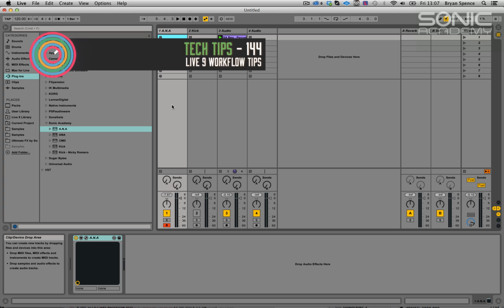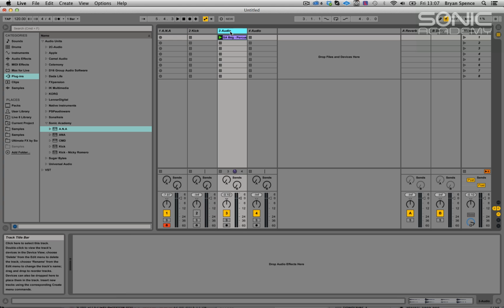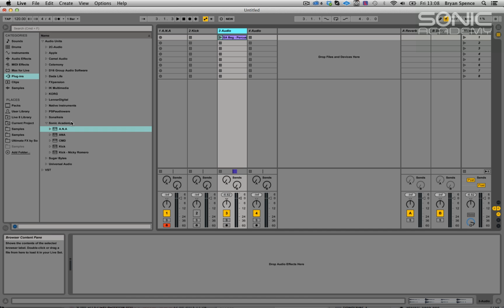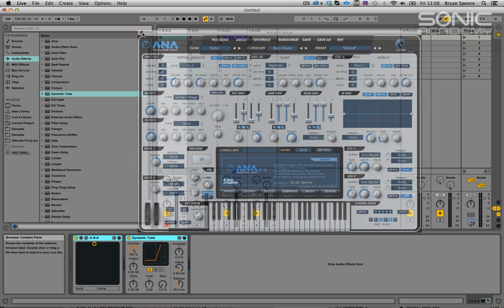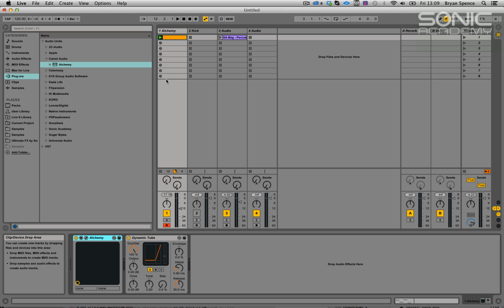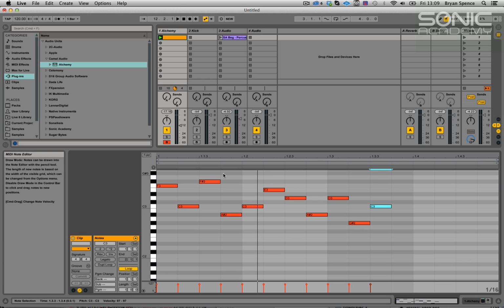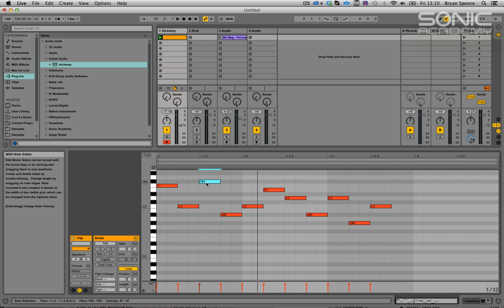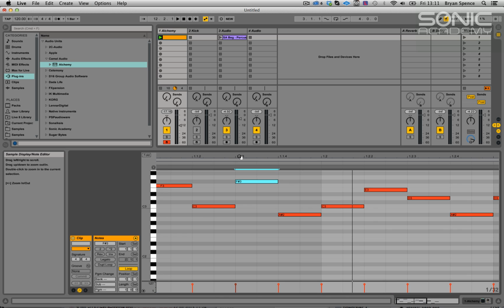Ableton Live 9 Workflow Tips & Tricks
In this video Sonic Academy Tutor Bryan Spence shows us some of his most frequently used shortcuts and key commands to help speed up your workflow in Live 9.